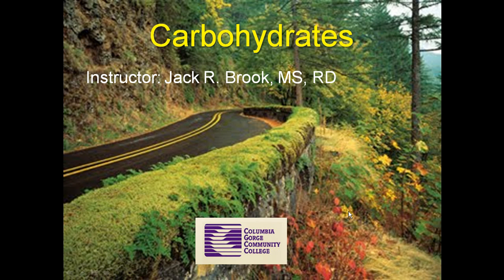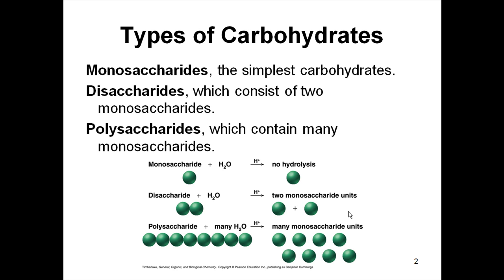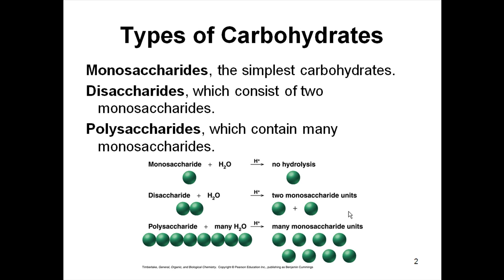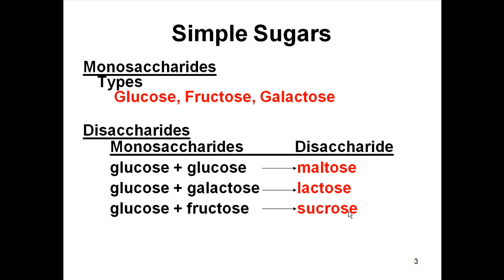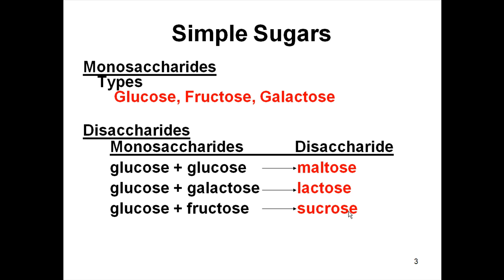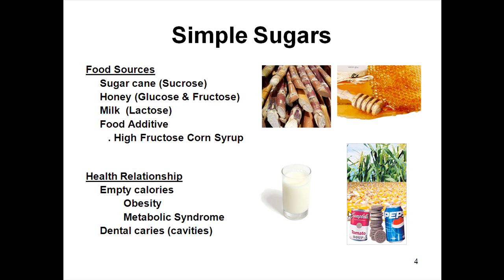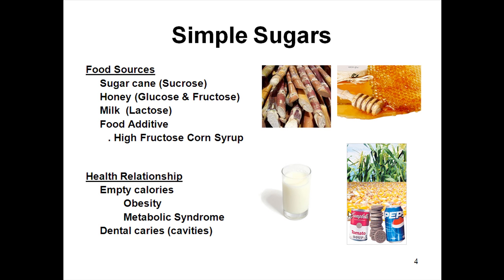Carbohydrates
A video by Jack Brook for students at Columbia Gorge Community College